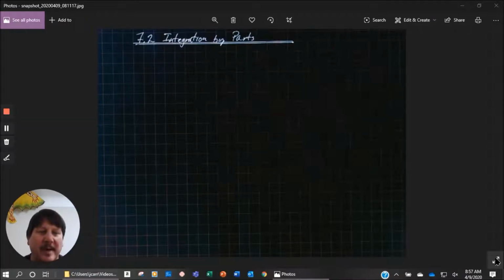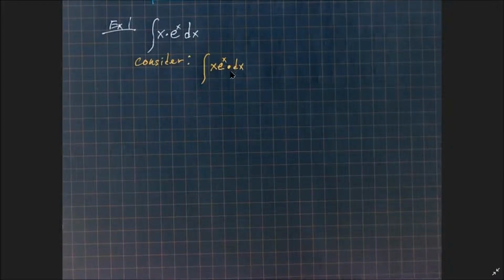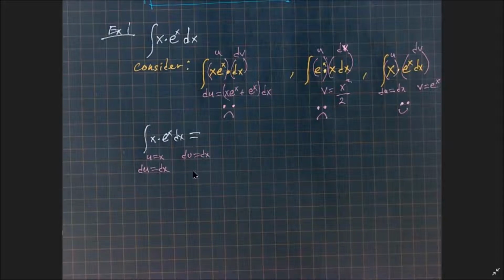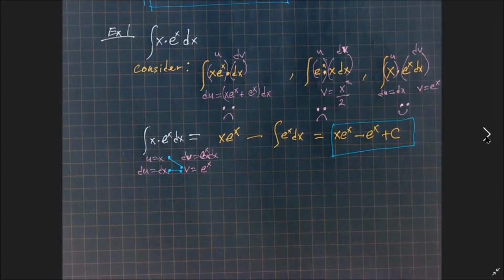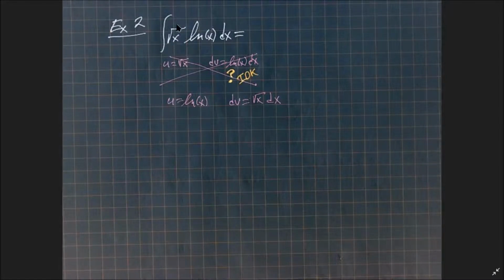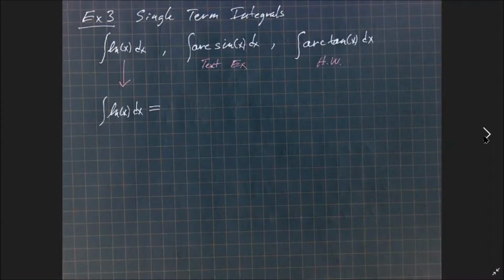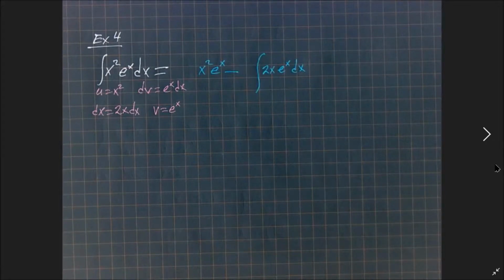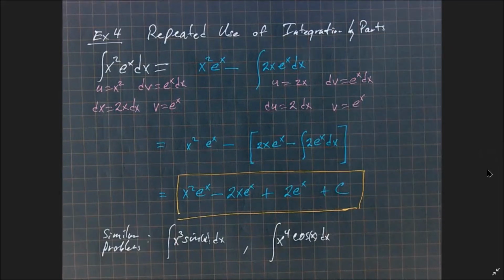7.2 Integration by Parts #1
Instructional video for 7.2 Assignment 1 on Integration by Parts.